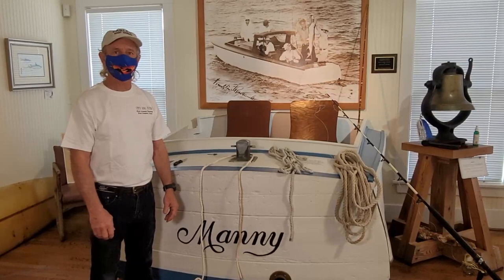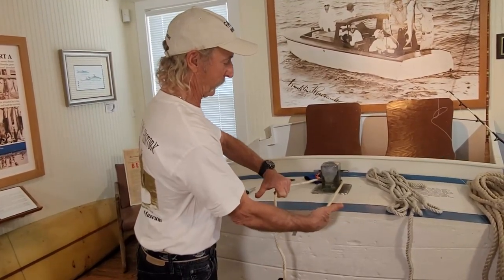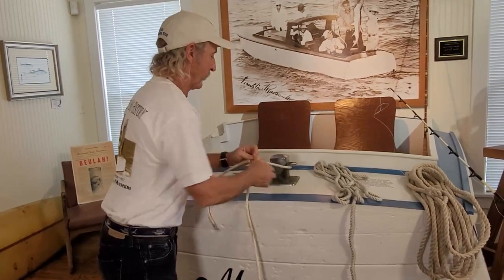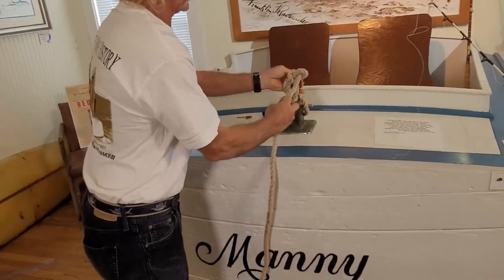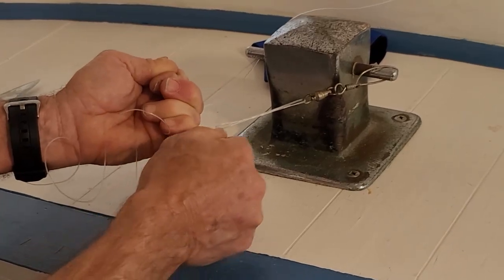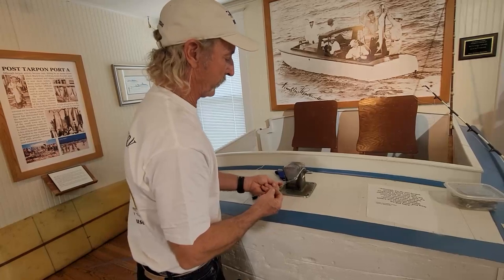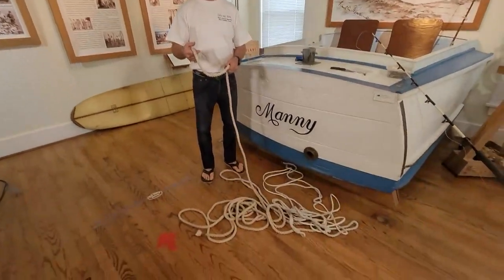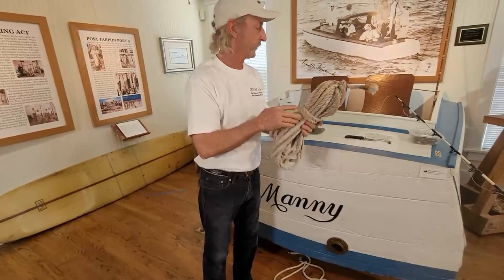Port Aransas Parks and Recreation 2021, Let's Try It, Knot Tie Fishing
Cliff Strain discusses knot tie fishing for the Port Aransas Parks and Recreation event "Let's Try It".